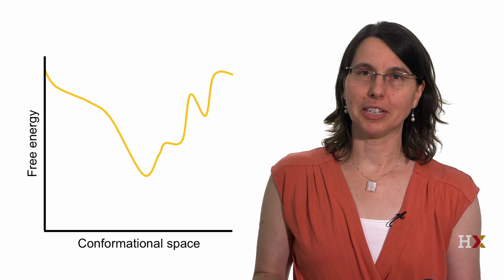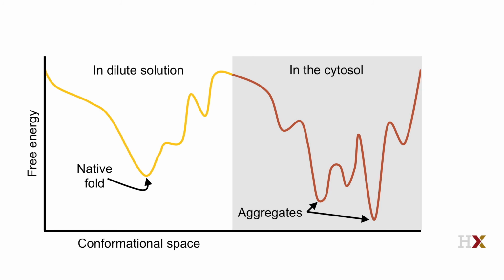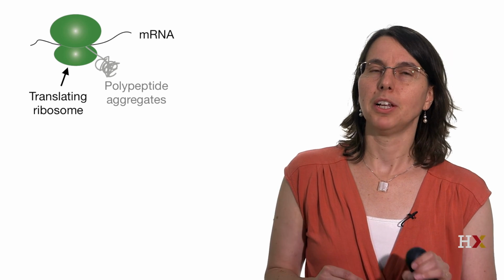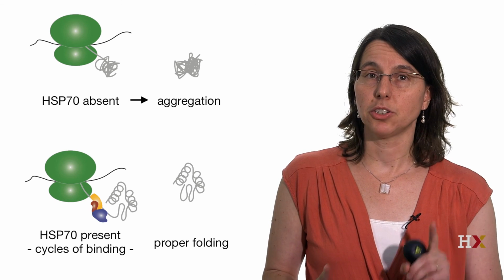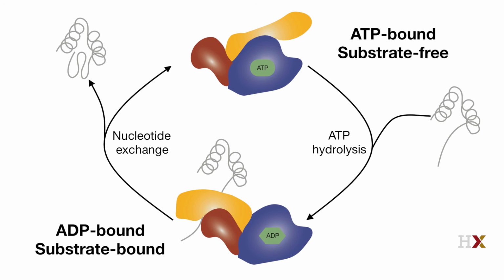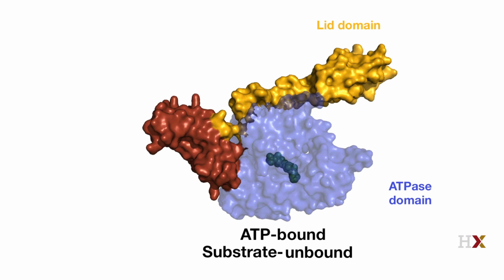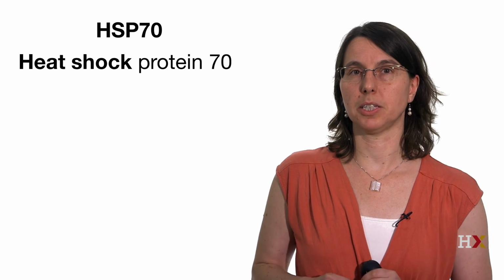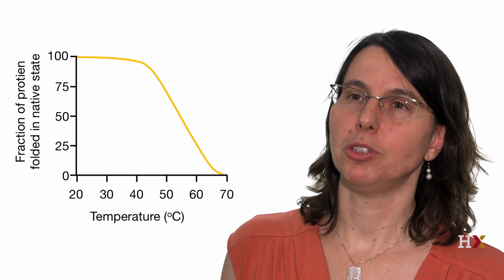HARMCB63T315-V018700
mcb63x_v2_s02_ss02_u04_c--_08212014_RC_v1fa_Branded-_edxmstr_v1.2.mp4